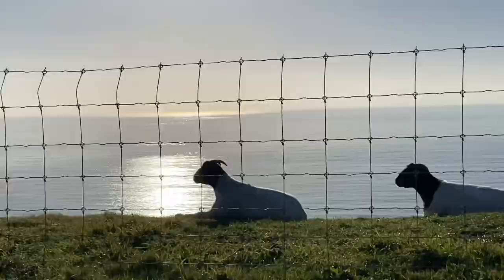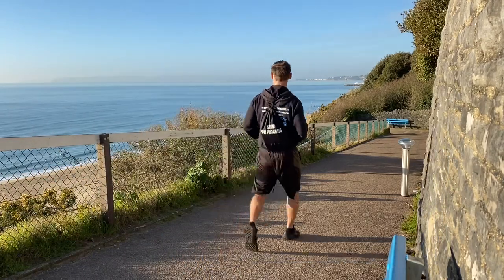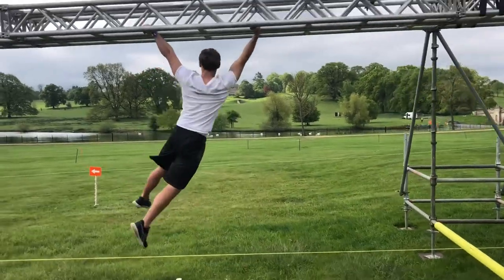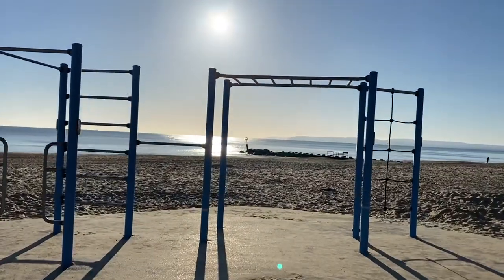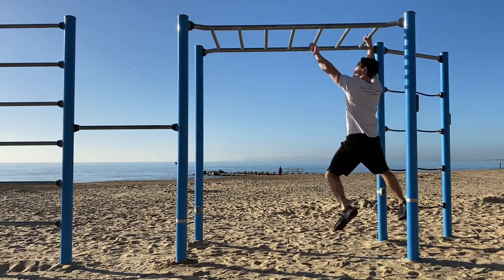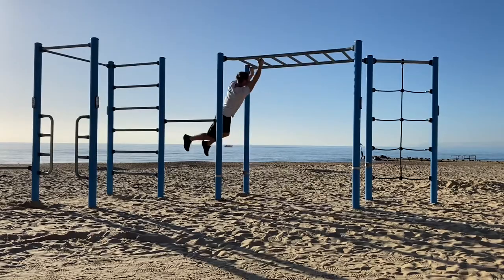How to Turn on Monkey Bars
Don’t Do Monkey Bars Without This
Learn this vital skill to be good at monkey bars!

Unless you’re lucky enough as I was to be able to have a go at the longest monkey bars in the world, most of the sets you’ll come across will be short in length. Find out how to turn on monkey bars and take your monkey bar training to the next level!

In this video I go through three monkey bar techniques and demonstrate different ways to turn with those techniques.

For more monkey bar tips, bodyweight workouts and fitness in general, check out the playlists on my channel @rikkinetic